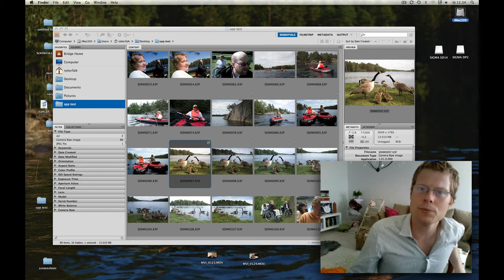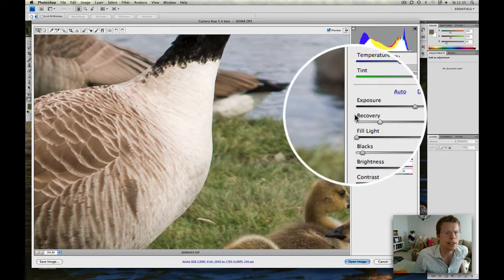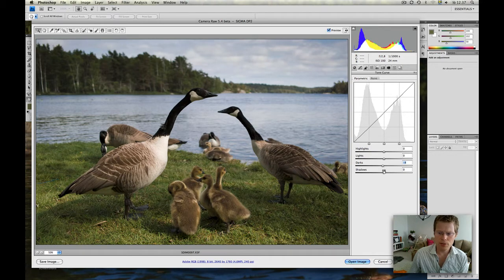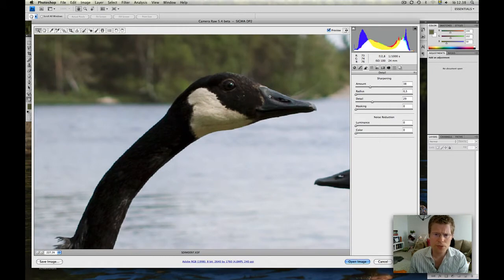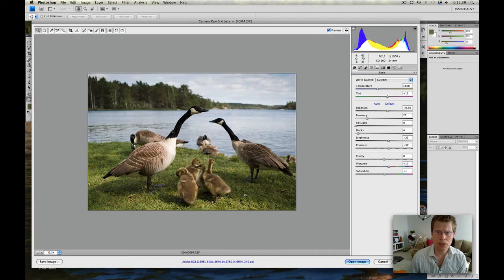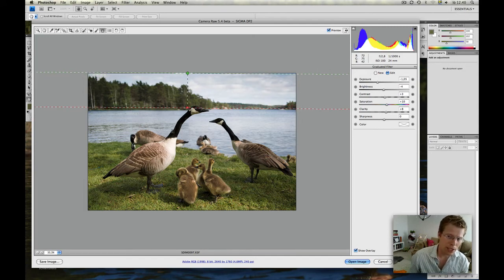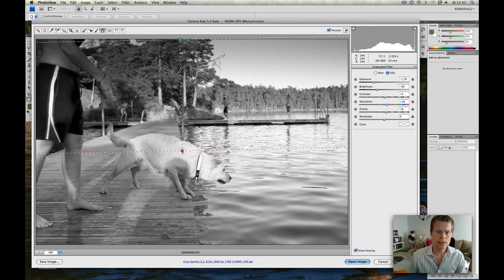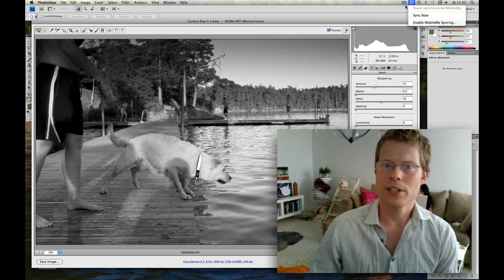Develop DP2 images using ACR 5.4